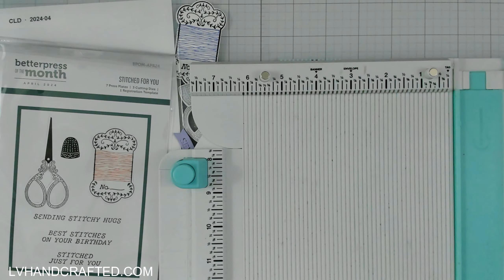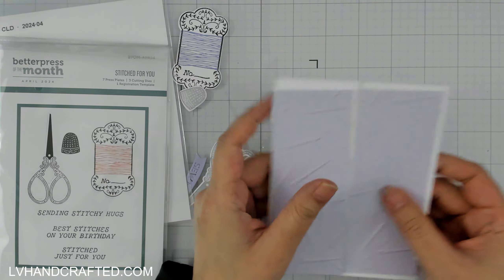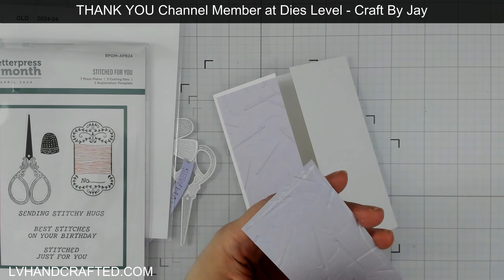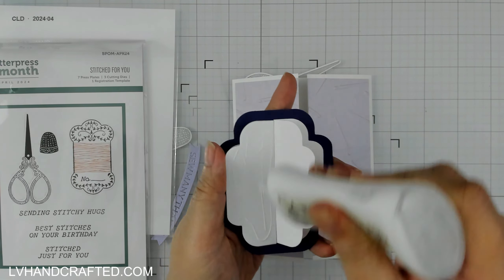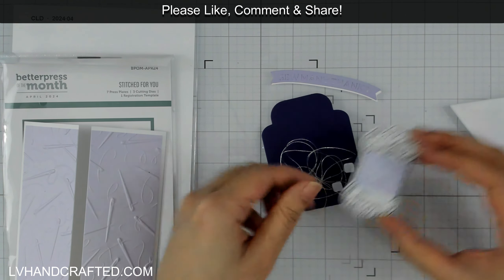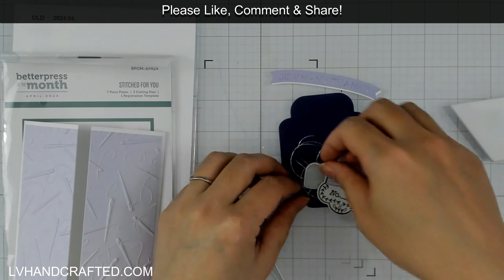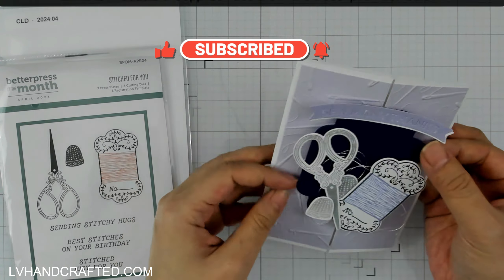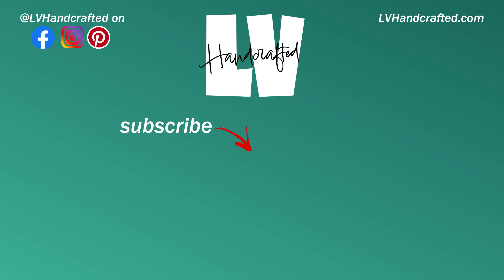Oh So Inspired Collab April 2024 Featuring @spellbinders April 2024 Club Kits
This month we were INSPIRED BY: Dania / Dania's Doodles on IG
You can see the inspiration piece and get more information,